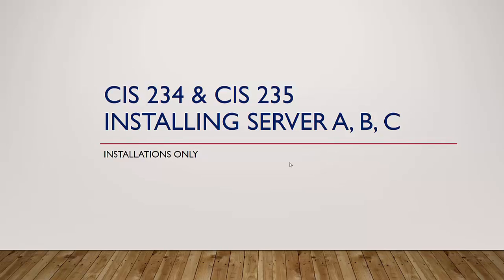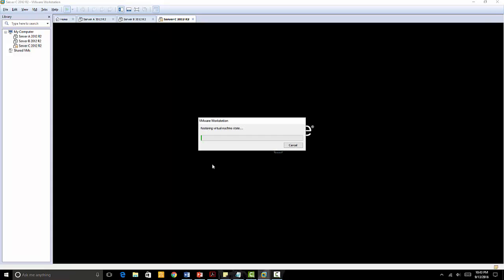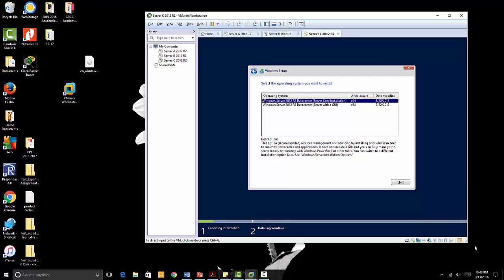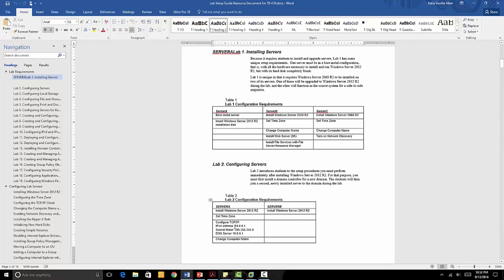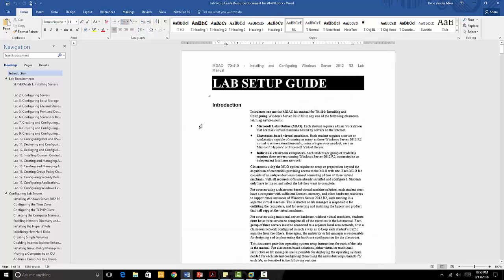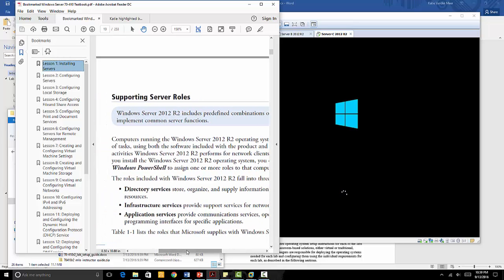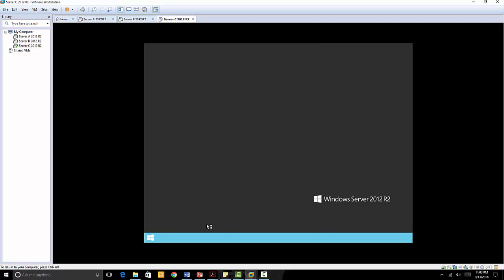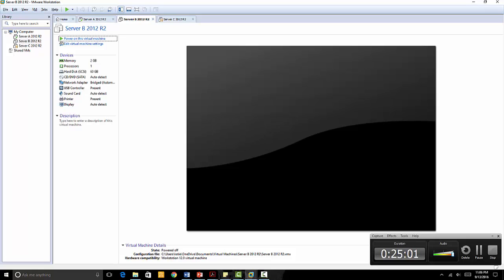Installing Servers for CIS 234 and 235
Part 2: Students in CIS 234 and CIS 235 should watch this video on how to install Servers A, B, and C on our VM images.